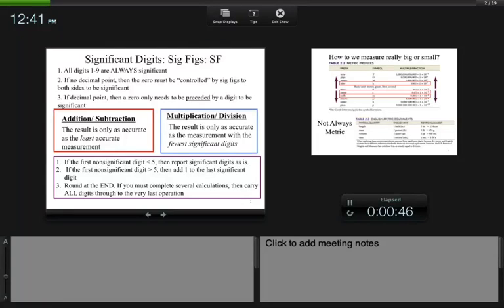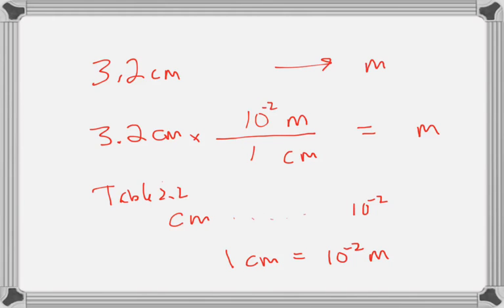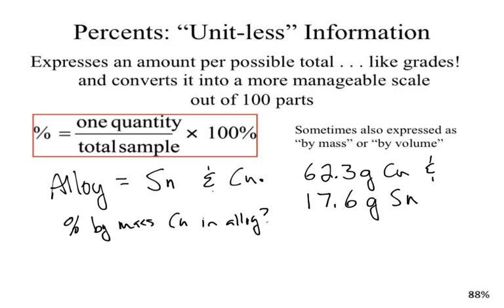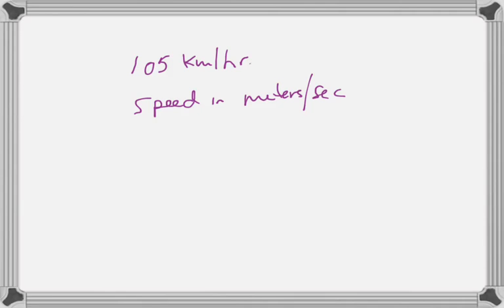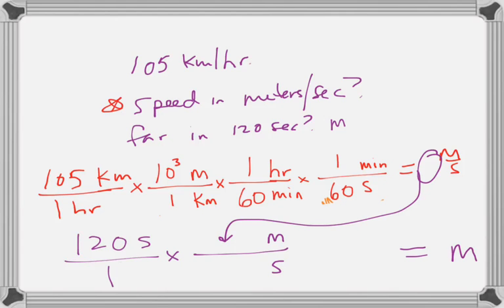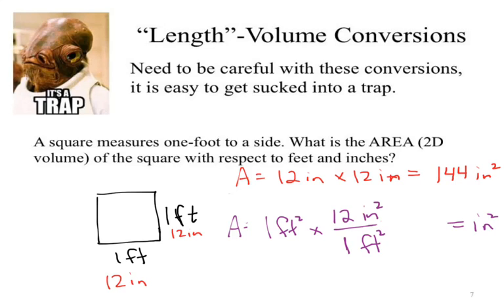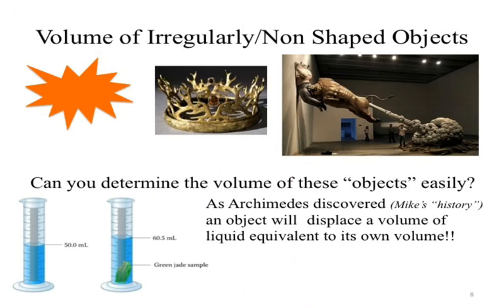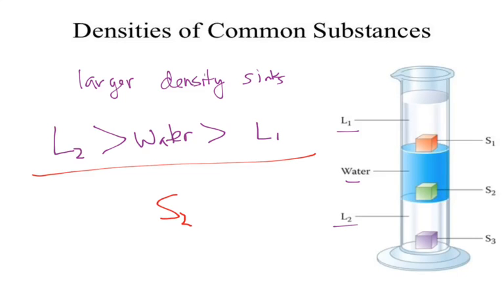CHM130 lect4th aft